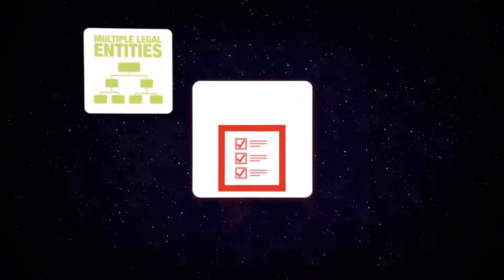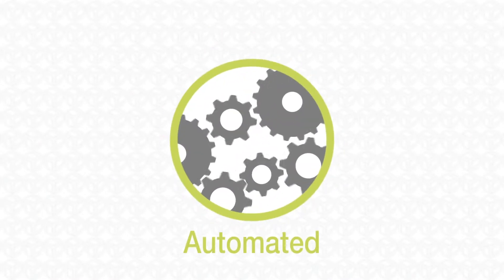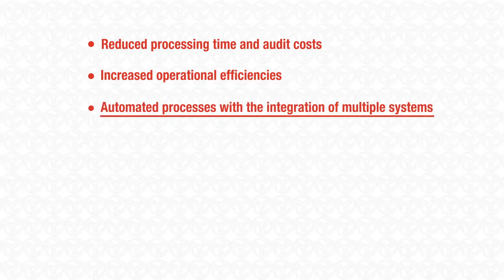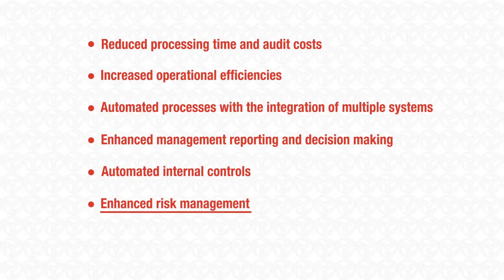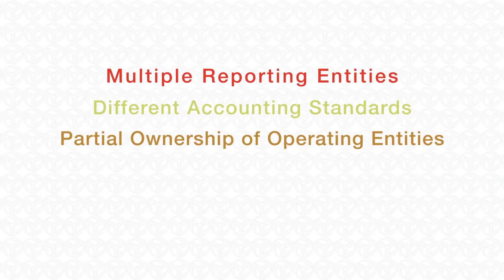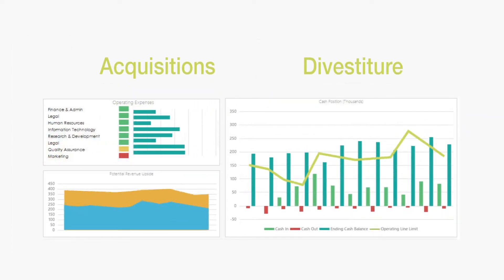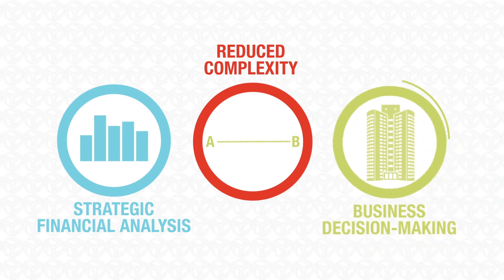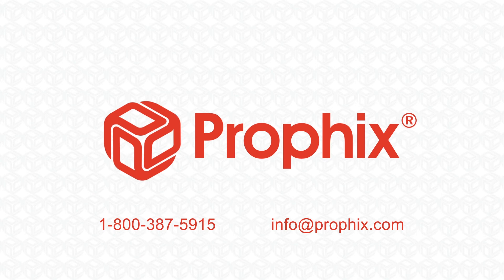Financial Consolidation Overview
Watch this quick 2.5 minute overview about how to add process and control to your financial consolidation efforts with Prophix.